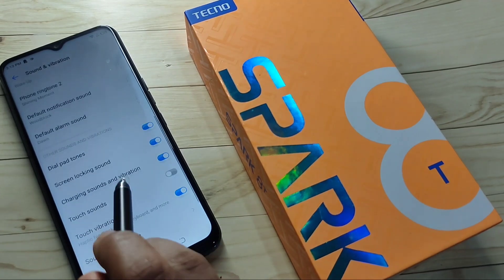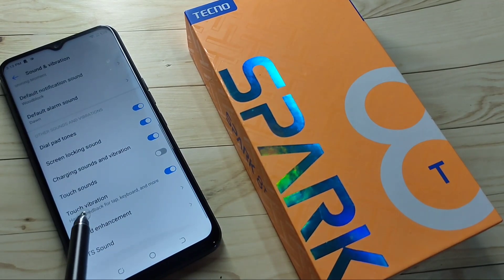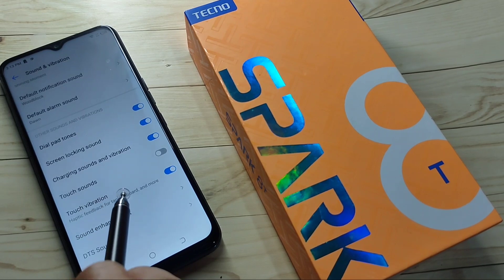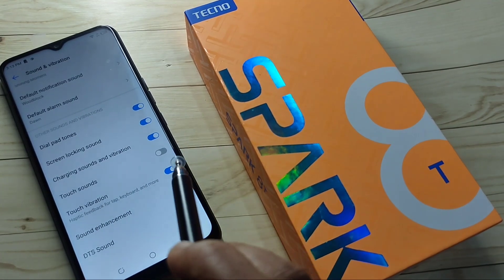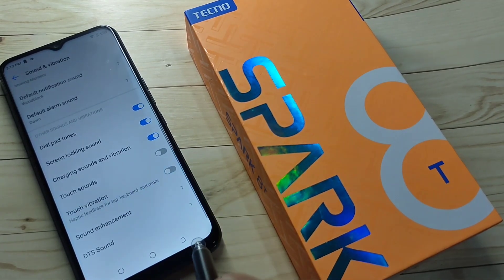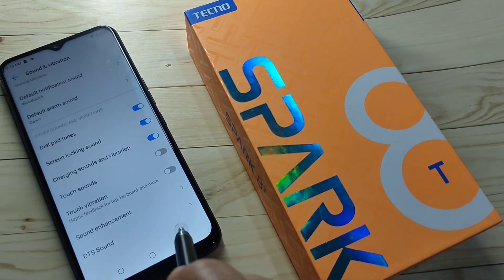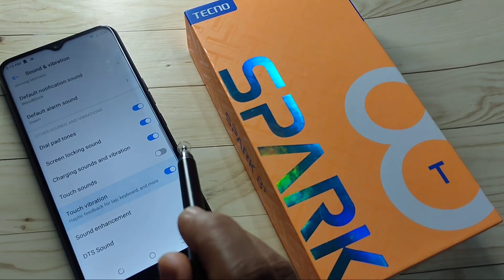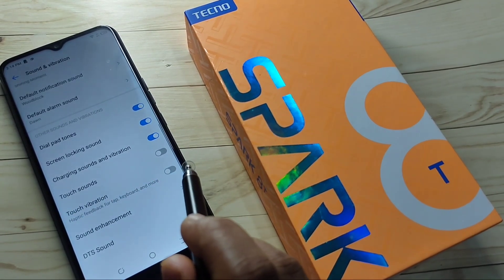Tecno Spark 8T | How To Enable & Disable Vibration on Tap in Tecno Spark 8T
Hi friends this video shows you that " How to enable and disable vibration on tap in Tecno Spark 8T "